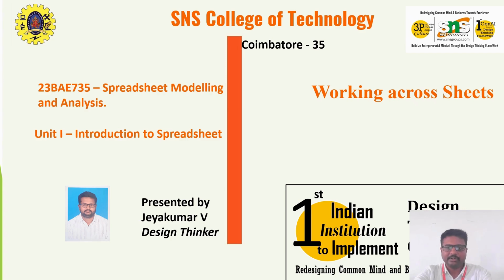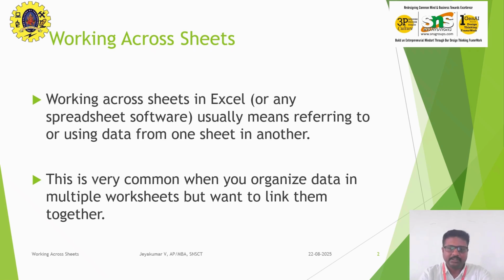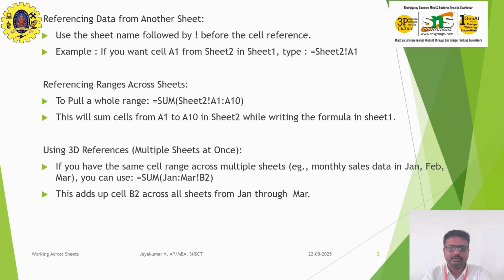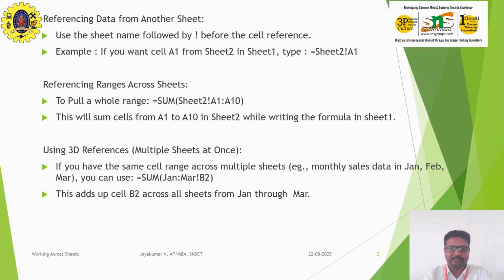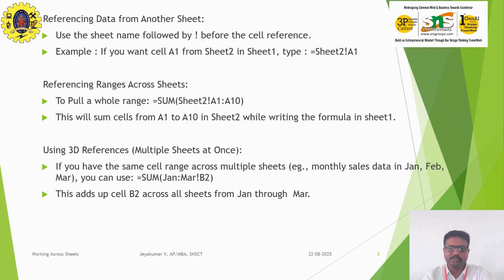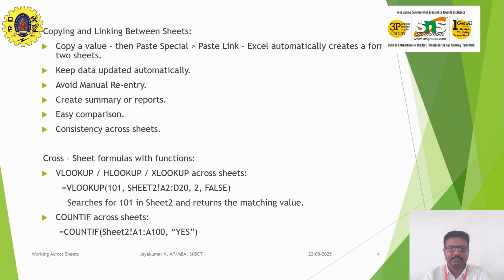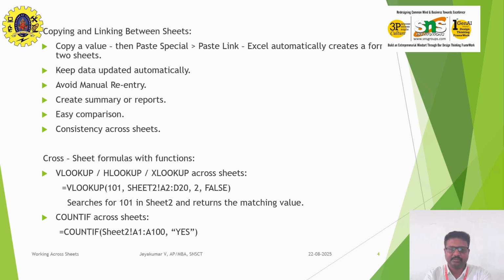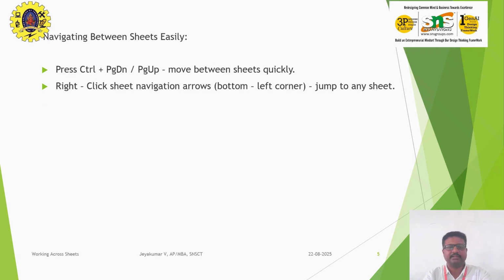Working Across Sheets | Spreadsheet Modelling and Analysis | SNS Institutions.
Working Across Sheets

In this video, we explore how to work across multiple sheets in Excel (or any spreadsheet software) to manage, organize, and analyze data effectively.

You will learn:
✅ How to reference and link data from one sheet to another
✅ The use of formulas and functions across sheets
✅ Best practices for organizing multi-sheet workbooks
✅ Real-world applications in Spreadsheet Modelling and Analysis

This session is perfect for MBA students, beginners, and professionals who want to improve their spreadsheet efficiency and accuracy.